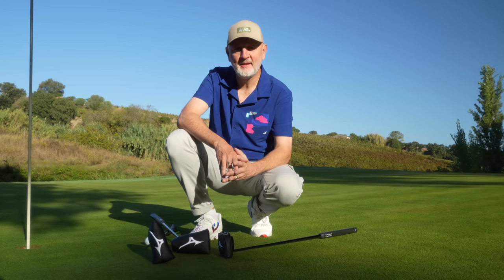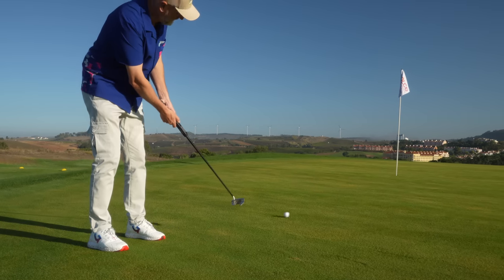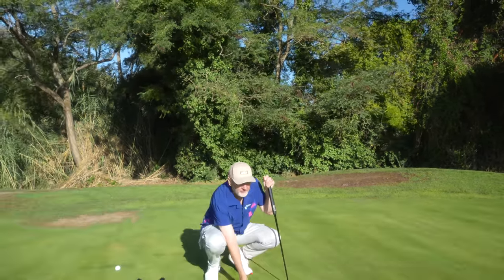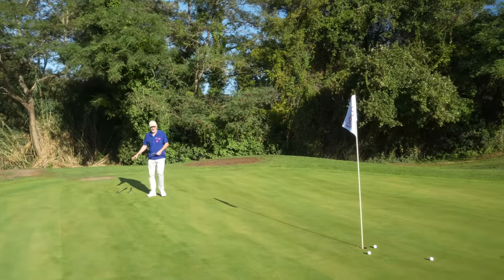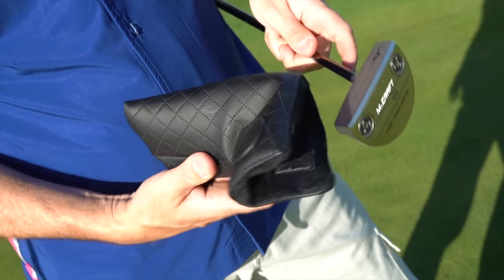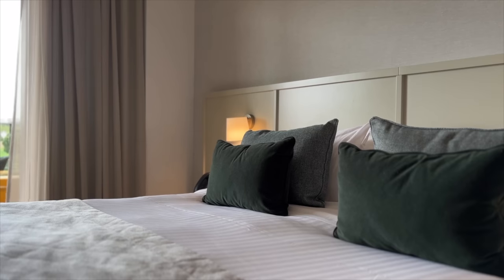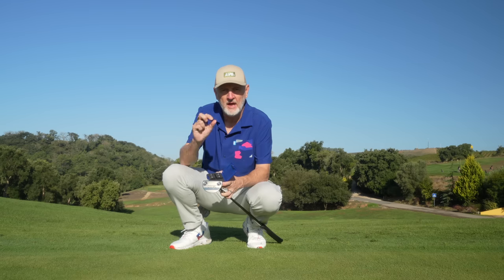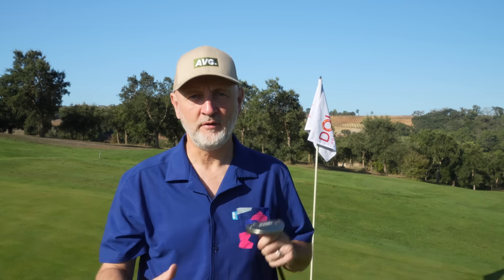Testing the new Mizuno OMOI Putters 2024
In this video we take a look at the new Mizuno M.CRAFT OMOI forged putter line up.